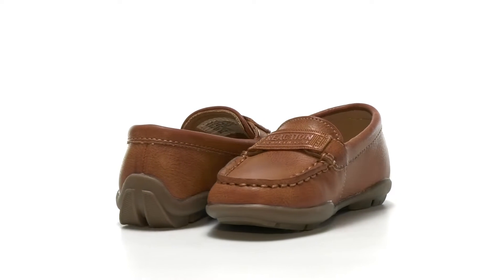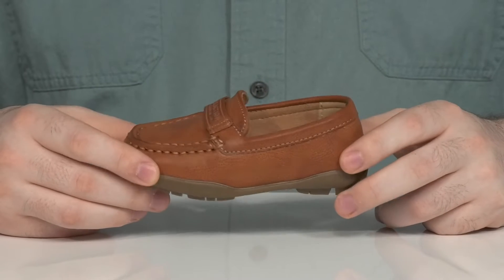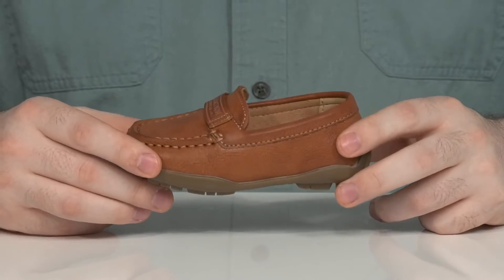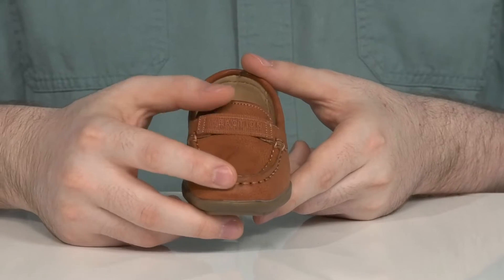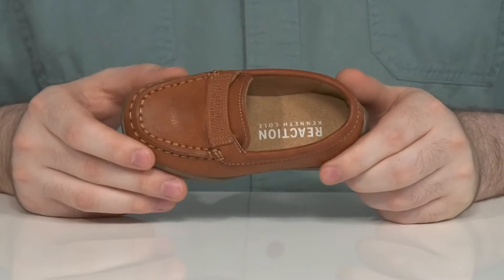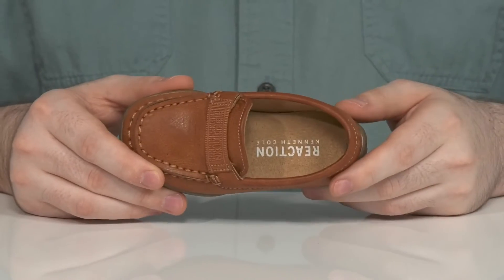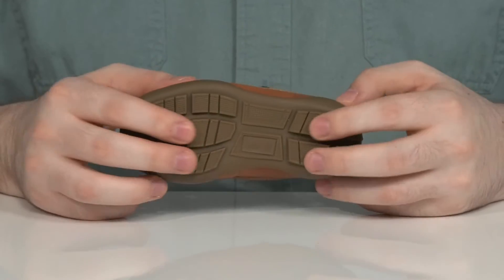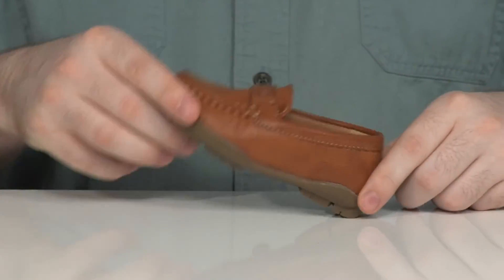Kenneth Cole Reaction Kids Jason Webbing (Toddler) SKU: 9693719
Get your little one ready for a party by completing their look with the Kenneth Cole Reaction&reg; Kids Jason Webbing Loafers.
Slip-on style.
Classic moc toe.
Signature brand name on the vamp.
Man-made outsole with high traction and durability.
Imported.